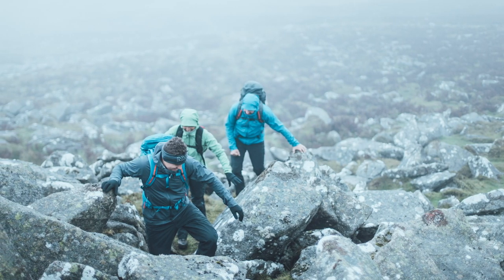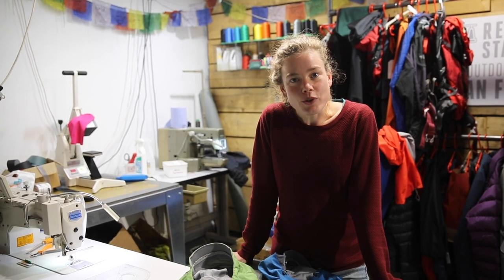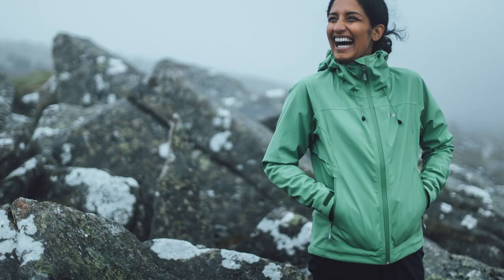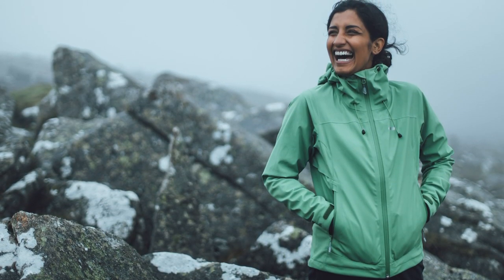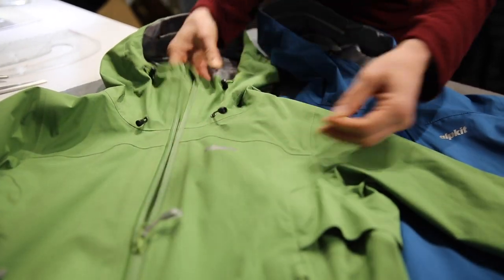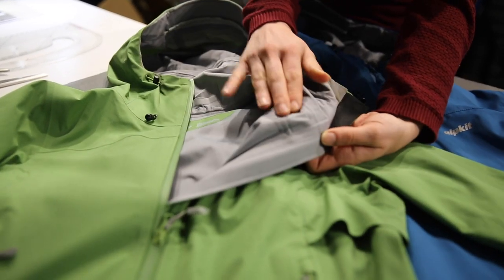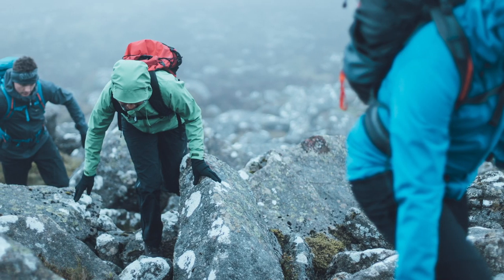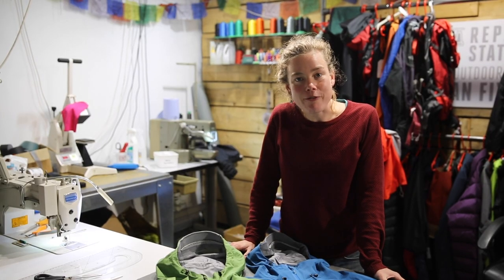An Insight into the Alpkit Balance Waterproof Jacket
The Balance is the ideal waterproof for multi-adventurists. Alpine cut and highly breathable, designed for moving fast and working hard, it's a waterproof you’ll throw on and leave on – even once the rain’s blown through.

Please check current product page for up-to-date specs and colourways.